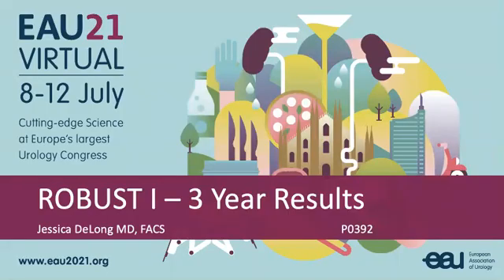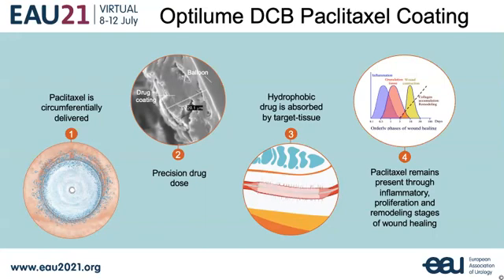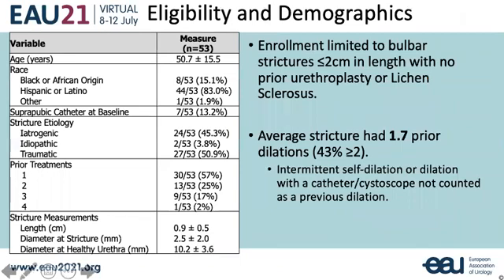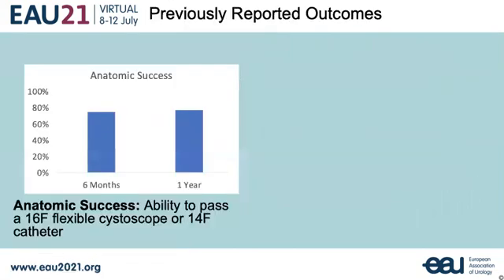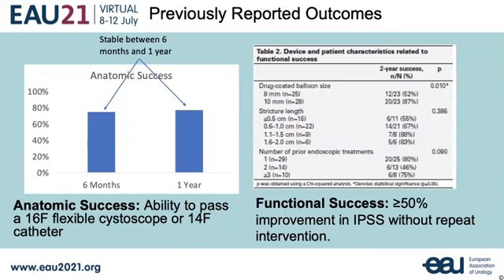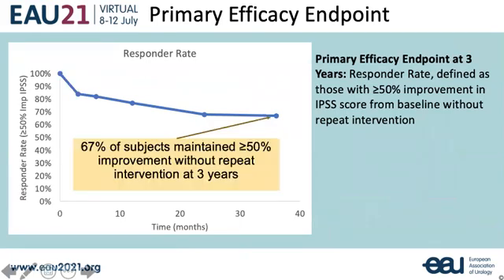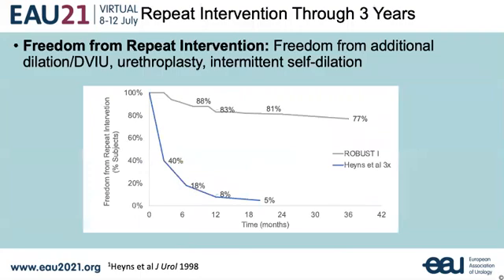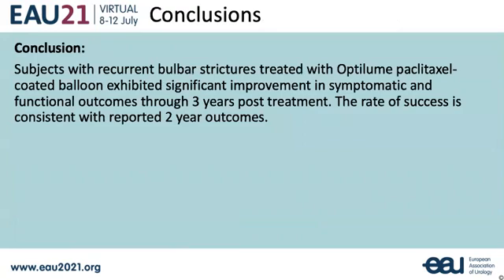Drug-Coated Balloon Optilume® ROBUST I 3-year data EAU21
➤ Title: The Optilume Drug Coated Balloon for recurrent anterior urethral strictures: 3-year results for the ROBUST I study

➤ Authors: Sean P. Elliot¹, Ramón Virasorob², Jessica M. DeLong², Rafael E. Estrella³, Merycarla Pichardo⁴, Ramón Rodríguez Lay⁵, Gustavo Espino⁶
1: University of Minnesota, Minneapolis, MN, USA
2: Eastern Virginia Medical School, Norfolk, VA, USA
3: Clinica Union Medica, Santiago de los Caballeros, Dominican Republic
4: URUS, Santo Domingo, Dominican Republic
5: Urology Royal Center Panamá City, Panamá
6: Centro Especializado San Fernando, Panamá City, Panamá

➤ Introduction: Mechanical dilation and direct visualization internal urethrotomy (DVIU) are the most widely utilized treatments for urethral stricture disease, but recurrence rates are high after re-treatment. This study investigates the safety and efficacy of the Optilume® paclitaxel-coated balloon for the treatment of recurrent anterior strictures.
Methods: Ethics committee approval was gained prior to enrollment commencing. Men with recurrent bulbar strictures ≤ 2cm with 1-4 prior endoscopic treatments were treated with the Optilume® drug-coated balloon. Patients have been followed at 3 months, 6 months, and annually through 3 years. The primary safety endpoint was serious urinary adverse events. The primary efficacy endpoint was the proportion of subjects with ≧ 50% improvement in International Prostate Symptom Score (IPSS) at 3 years. Subjects receiving secondary treatment were treated as failures for this endpoint. Secondary outcomes included quality of life, freedom from repeat intervention, erectile function, flow rate, and post-void residual urine volume.
➤ Results: A total of 53 subjects were enrolled and treated; 43 were evaluable at the 3-year follow- up for the primary endpoint. 43% of men had undergone ≧ 2 previous dilations, with a mean of 1.7 prior dilations. There were no serious adverse events related to treatment at 3 years. Success was achieved in 29/43 (67%), which is consistent with 2 year results. IPSS improved from a mean of 25.2 at baseline to 5.5 at 3 years (p  ≺ 0.001). Freedom from repeat intervention of the study stricture was 33/43 (77%). Quality of life, flow rate, and post-void residual urine volumes improved significantly from baseline. There was no impact on erectile function.
➤ Conclusions: Subjects with recurrent bulbar strictures treated with OptilumeTM paclitaxel-coated balloon exhibited significant improvement in symptomatic and functional outcomes through 3 years post treatment. The rate of success is consistent with reported 2 year outcomes. Long term follow up will continue through 5 years in the ROBUST I study and a randomized study is ongoing.